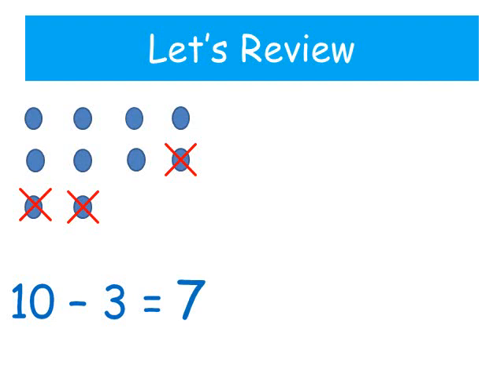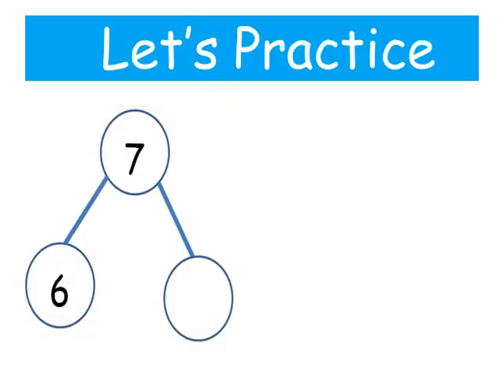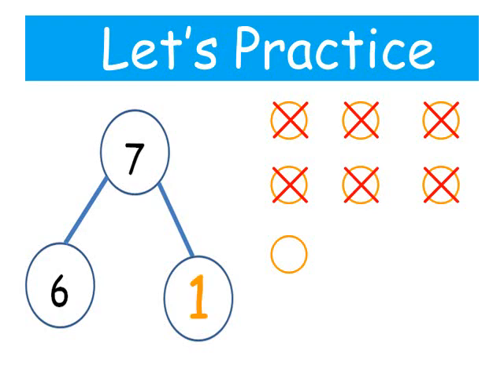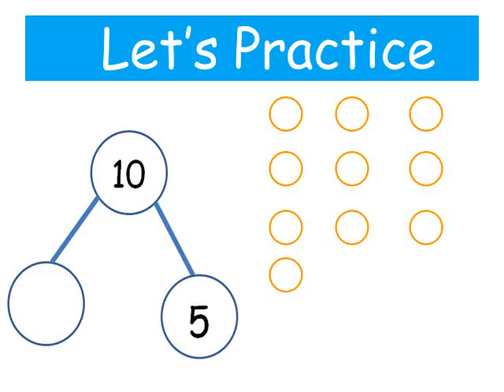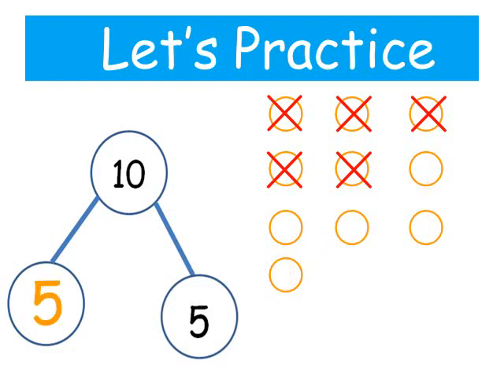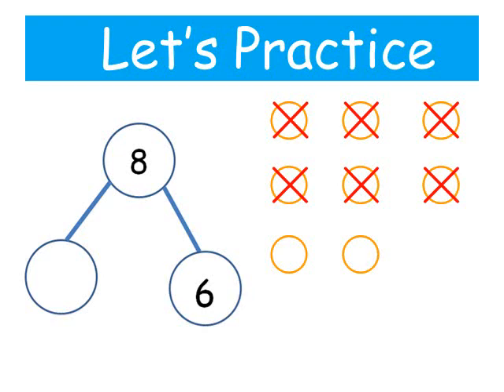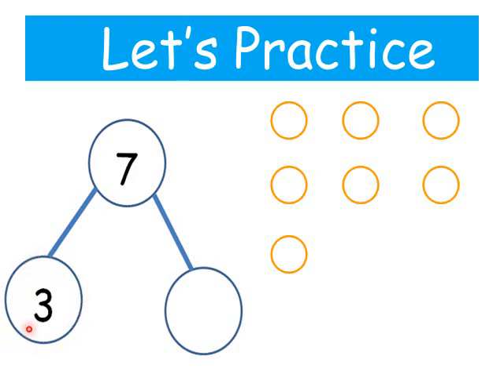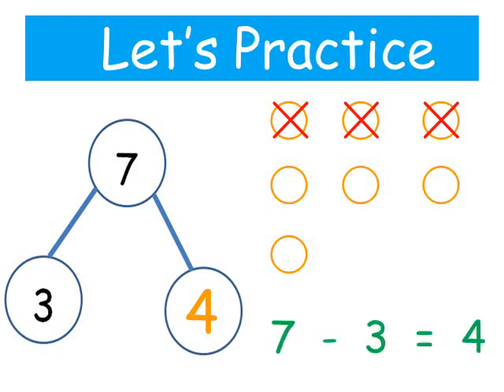Number Bond: Using Subtraction to Find the Missing Number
An instructional video for kindergartners that teaches how to use subtraction to find the missing number in a number bond.